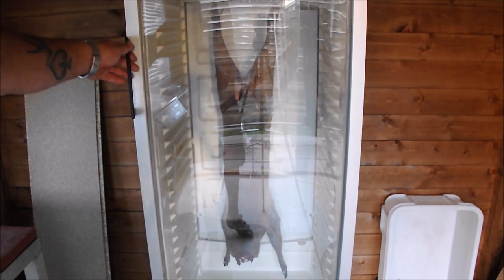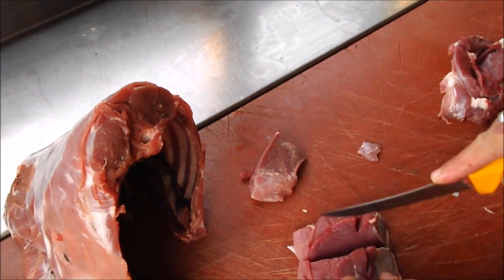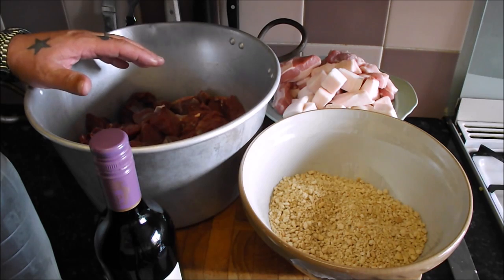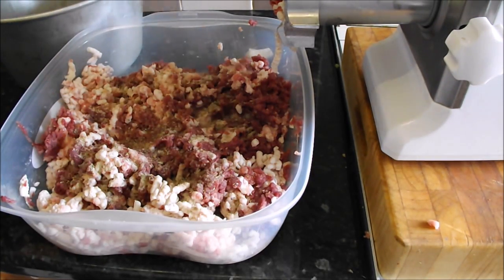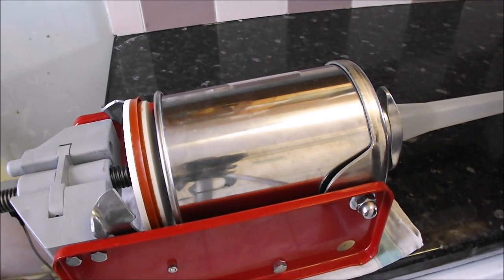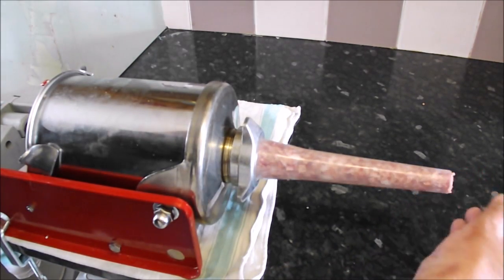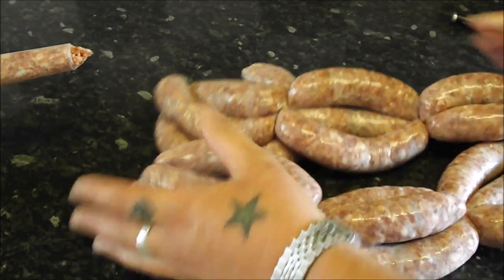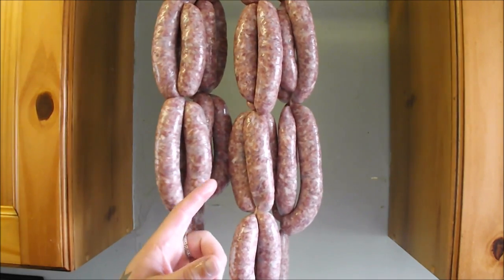How To Make Sausages. Venison And Red Wine.TheScottReaProject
Venison and red wine sausages.Using stunning fresh wild Venison,we make a sausage fit for a king.Showing the whole process from start to finish,in-depth and up close,the only sausage video you need,many thanks.Please subscribe to my channel,by clicking the link below,new videos released everyweek.